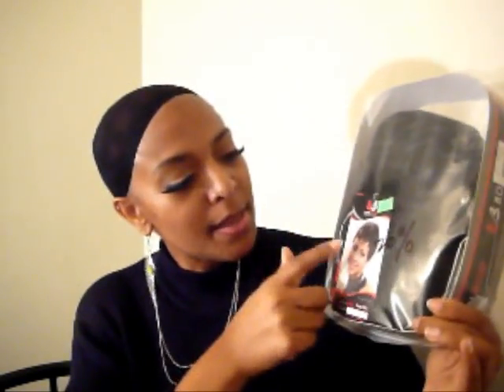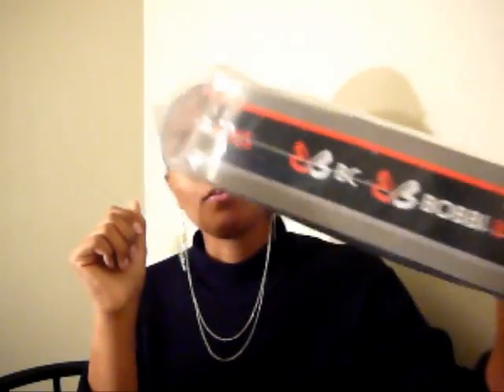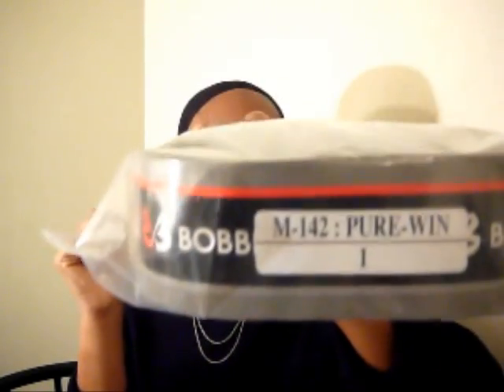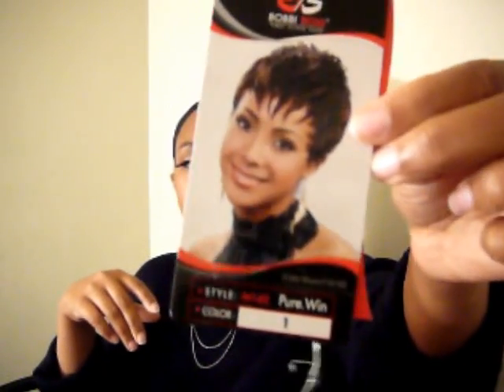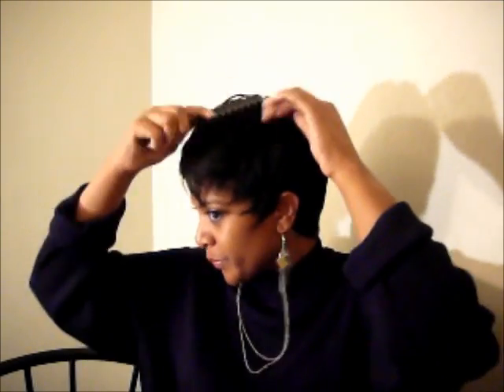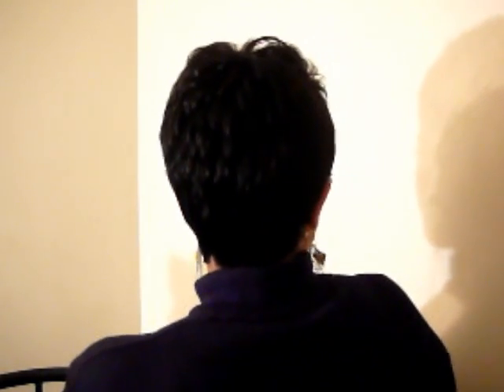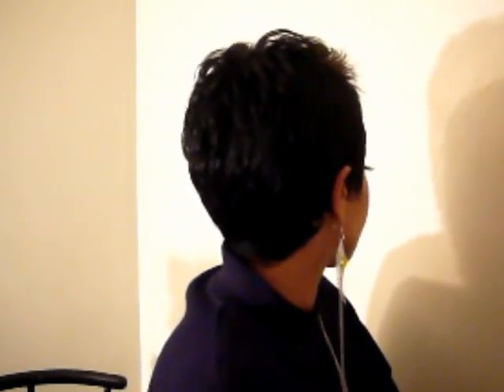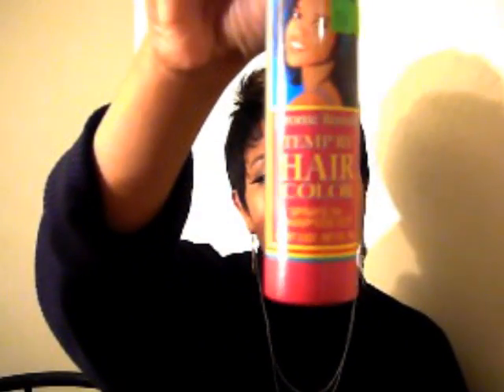PURE.WIN WIG - BOBBI BOSS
Now $22.99 @ That is still a great deal